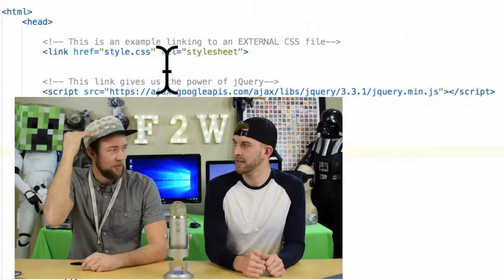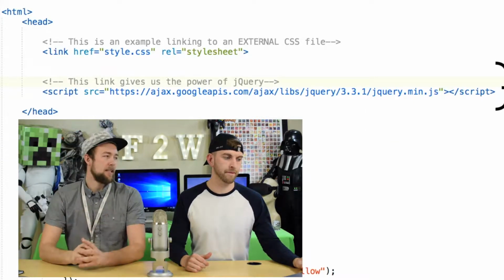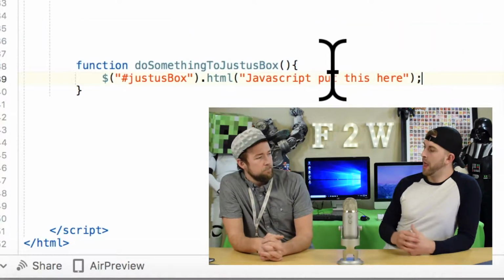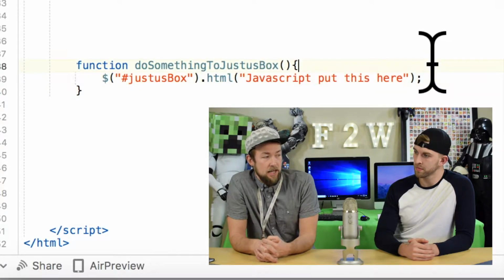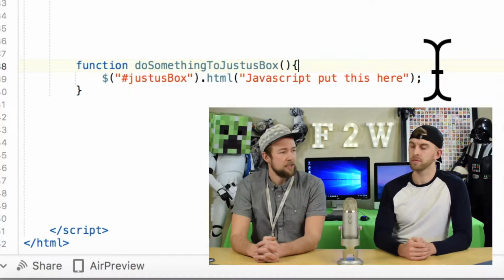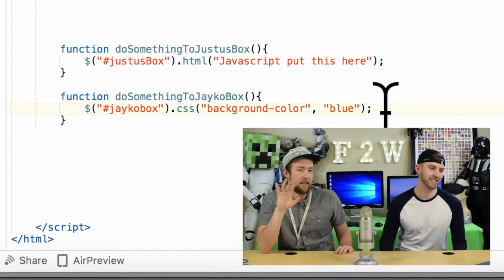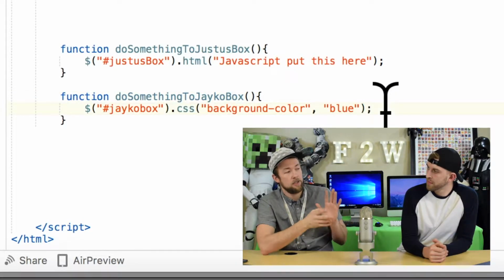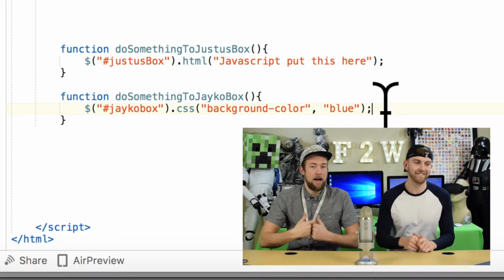Javascript Coding Gold Level Video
Learn the ins and outs of Javascript, why we use it and where.